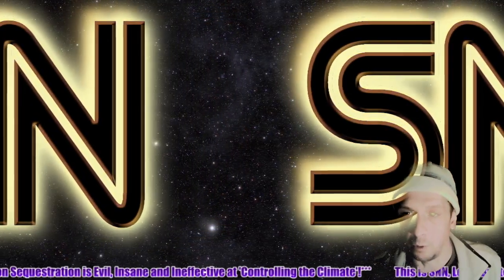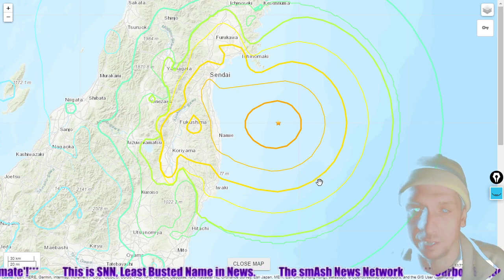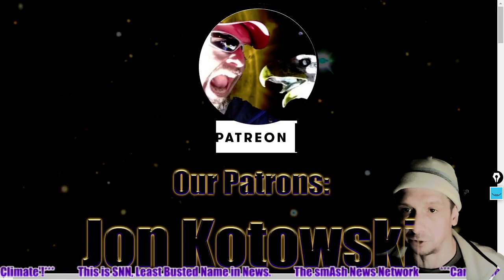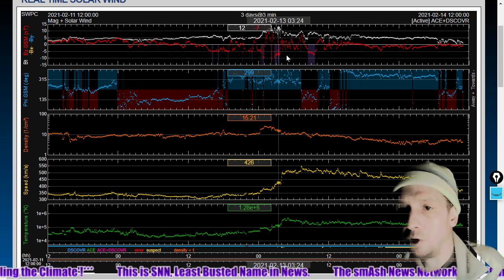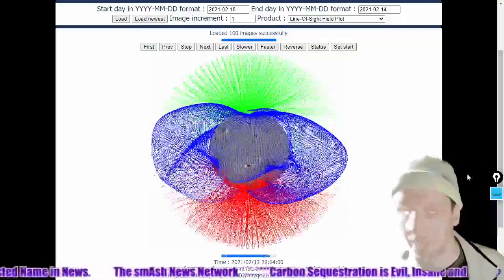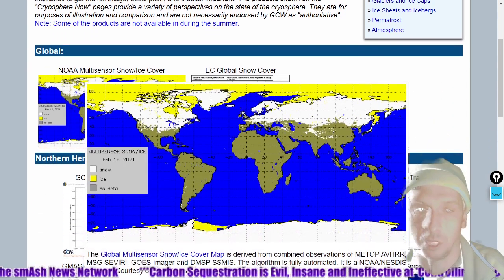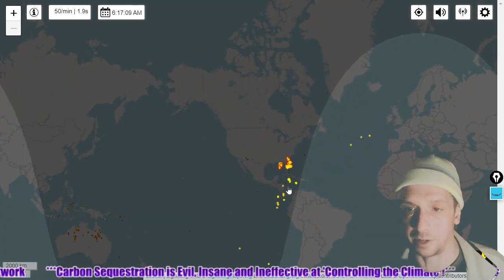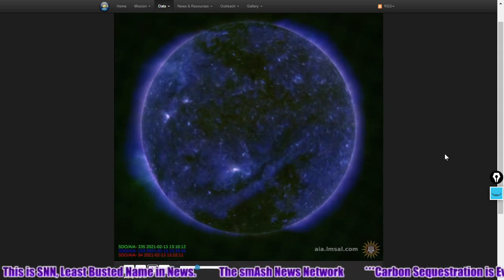Daily Space Weather: The Sun. Climate Change. Happy Valentines Day. Global Cooling?